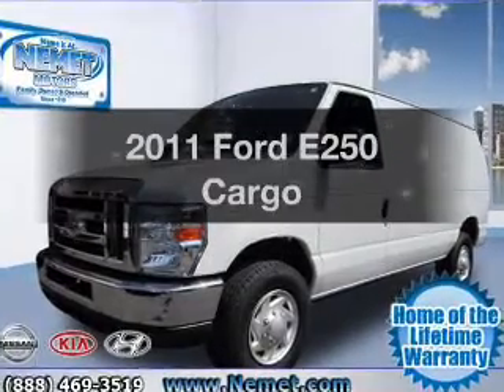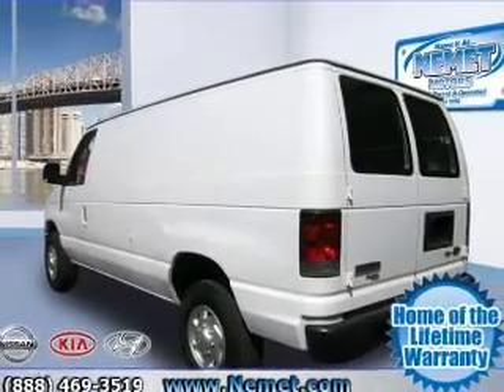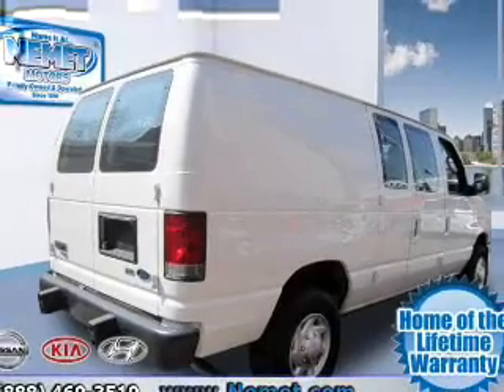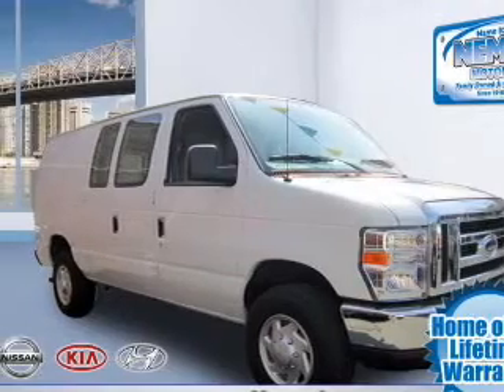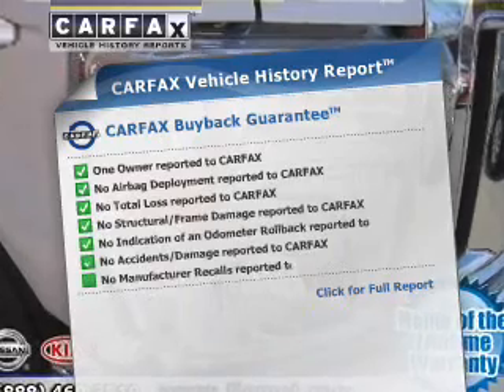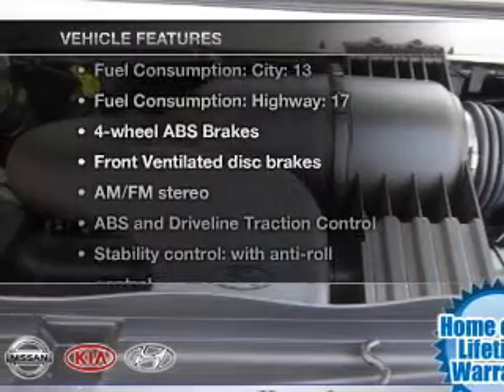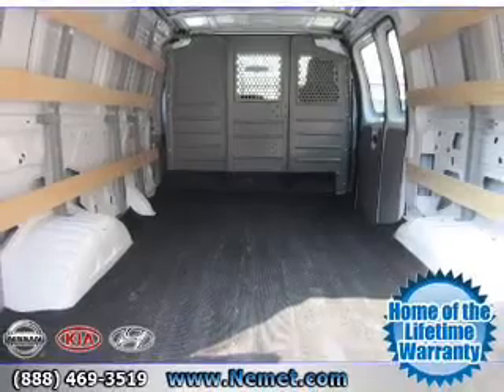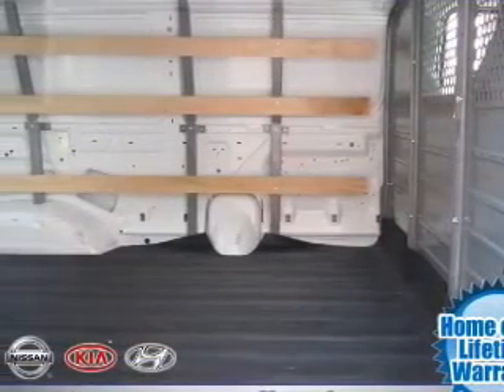2011 Ford E250 - Jamaica NY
Year: 2011
Make: Ford
Model: E250
Trim: Cargo
Engine: 4.6 liter 8 cylinder 16 valve MPFI SOHC Flexible Fuel
Transmission: 4-Speed Automatic
Color: Oxford White
Mileage: 9081
Address:
153-12 Hillside Ave